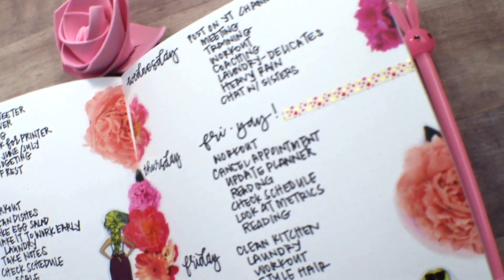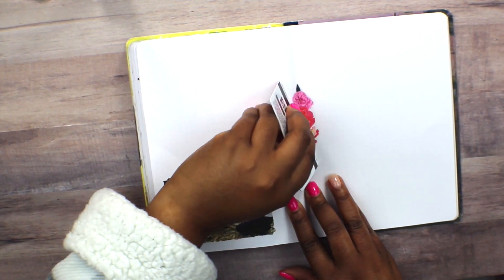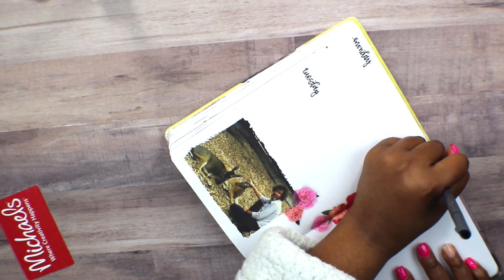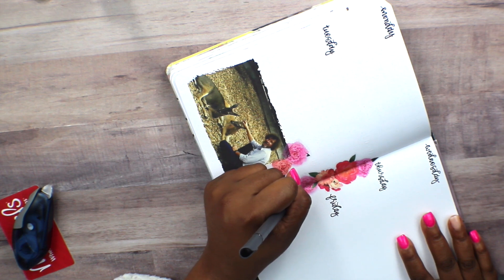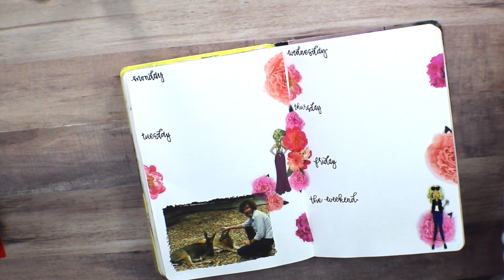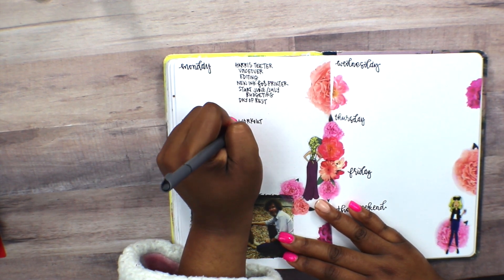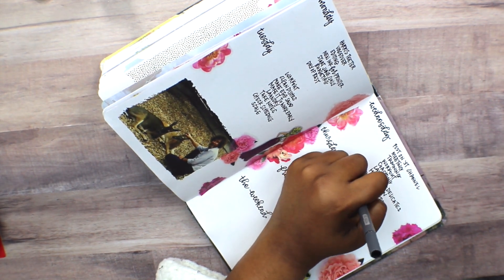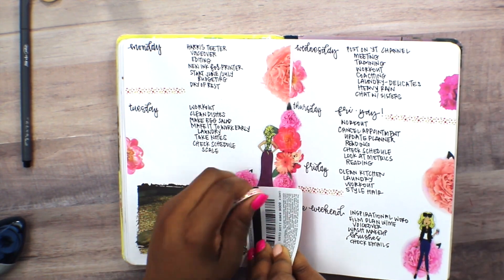Plan with Me- Bullet Journal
This video is using my Bob Ross bullet journal.